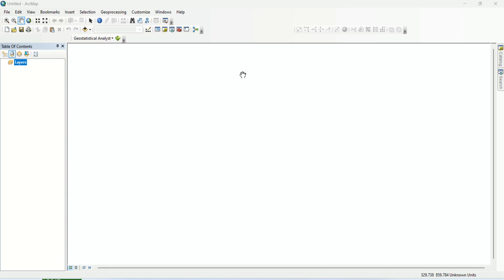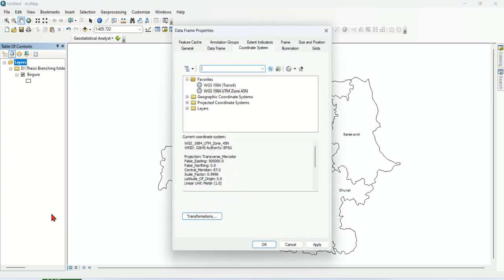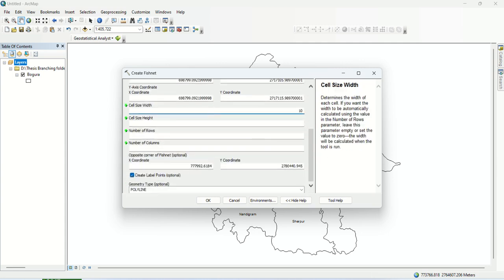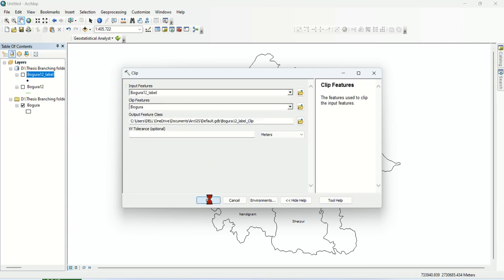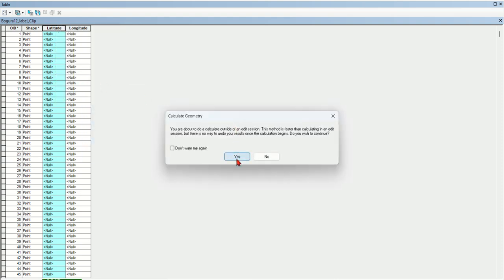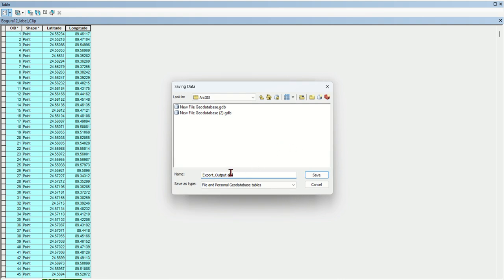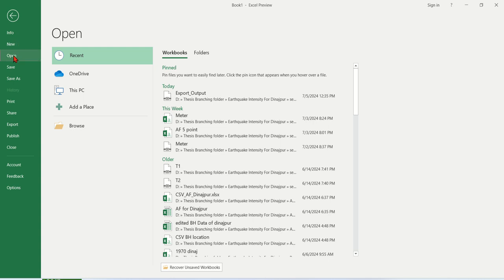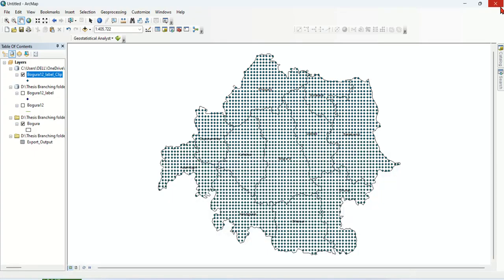How to create a grid for a drone survey with ArcGIS.